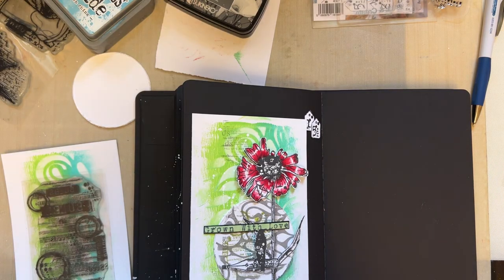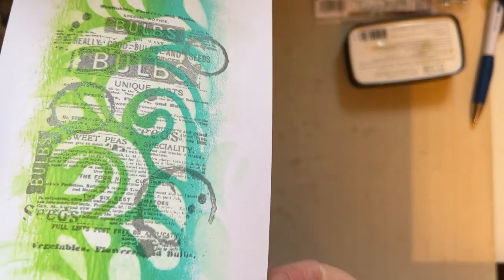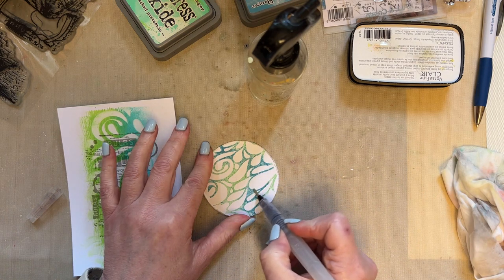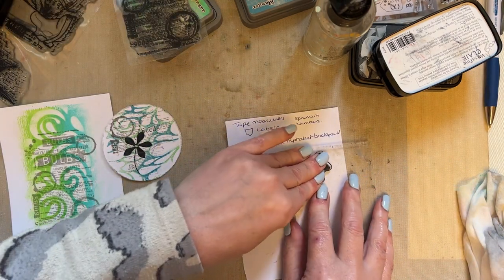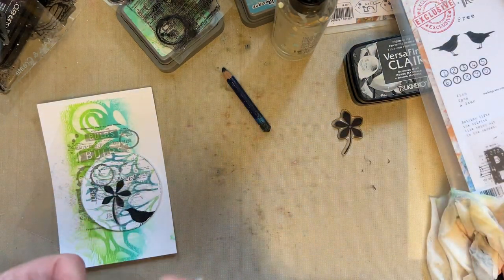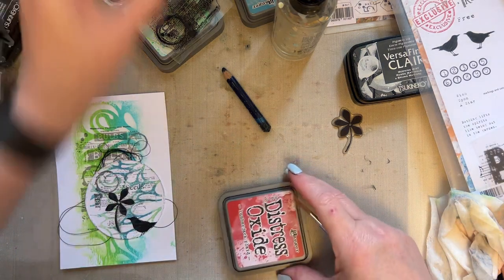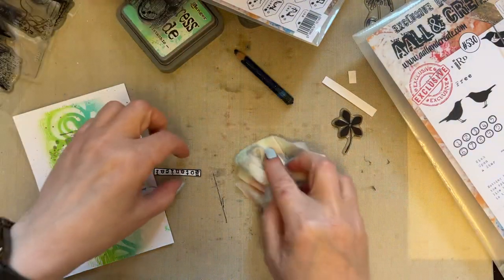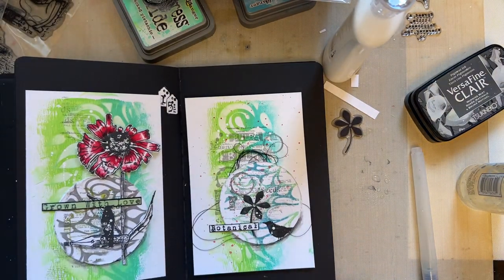Short Snippet Number 16 by Tracy Evans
AALLandCreate Stamps and Stencils by Tracy Evans

Stencil - Twisting & Turning 157
Stamps - Bulb Gazette 907, Garden Mix Tagged 899, Swirls 629, Spread A Little Happiness 628, Blackbird 530